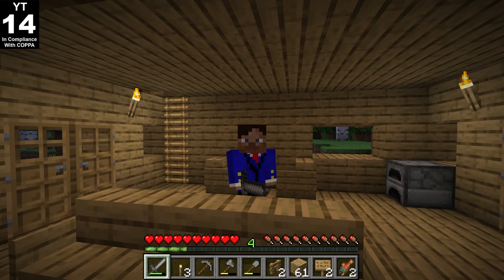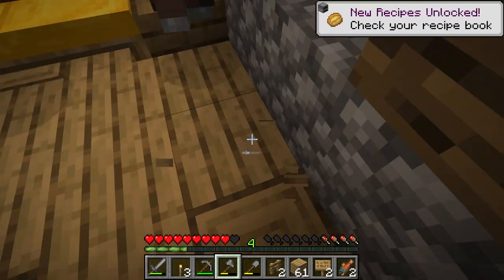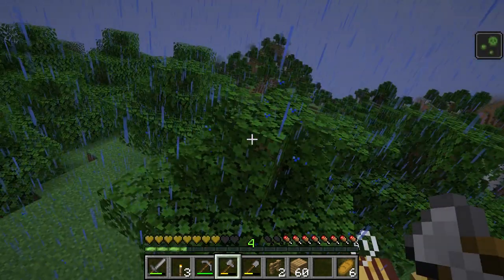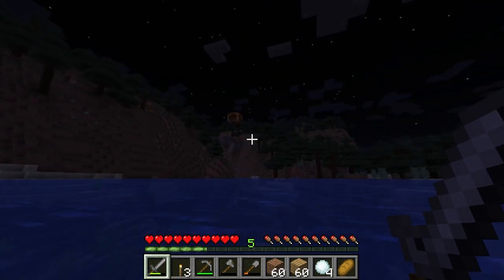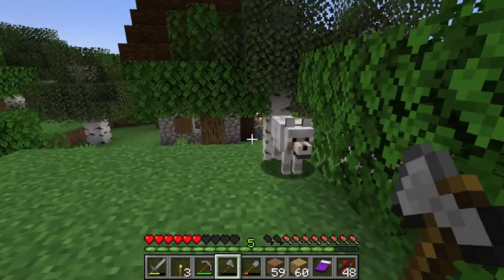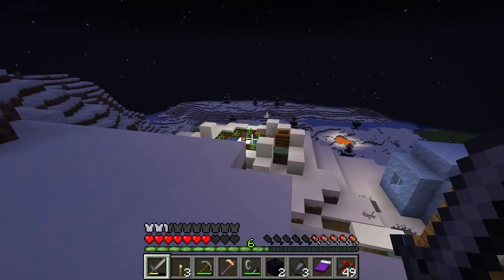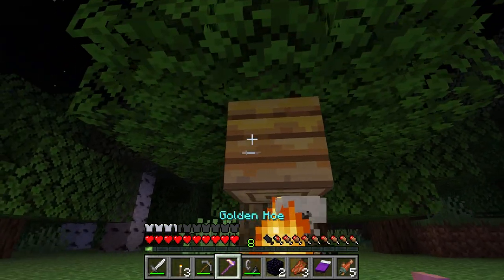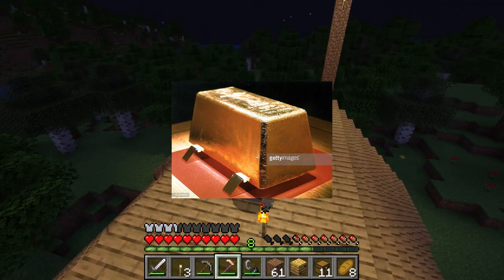This World Is Already Falling Apart! - Minecraft World of Dreams Part 2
Today we go exploring for resources and find not one, not two, but three illager outposts, and four villages! Technically! You'll see, it gets a bit crazy everywhere today in the world of dreams. Especially since the world seems to already be falling apart at the seams!

BTS blog for this episode:

[Coming Soon]

Keep updated with sparkypi social media!

Pi by Hard 'n Phirm!